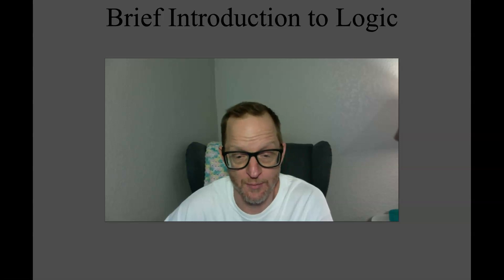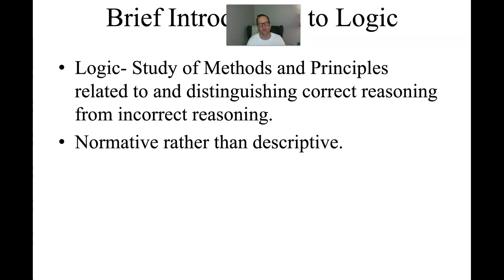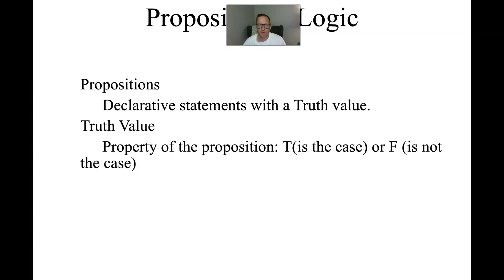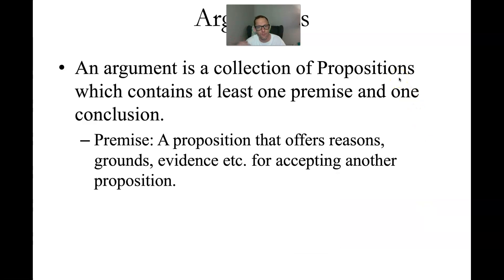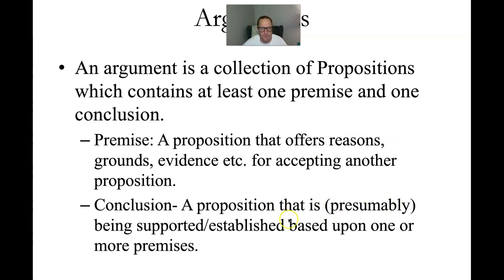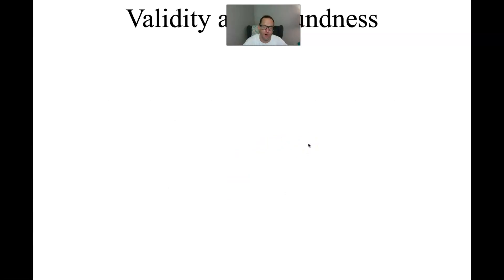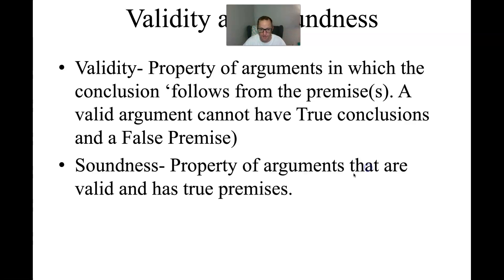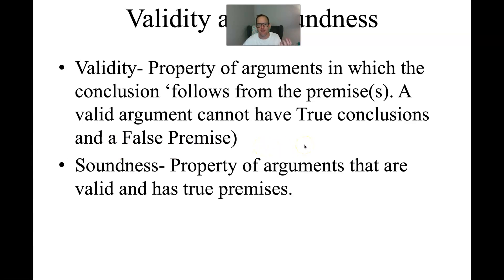Used Lectures, Free To A Good Home: Ethics Lecture 3. Logic: Arguments, Validity, Soundness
Here is the next video in my free, recyclable onlinePhilosophy lectures.  This comes from an old Intro to Ethics class.  In this video I went over some really basic ideas regarding Logic, Argument and Analyzing arguments.